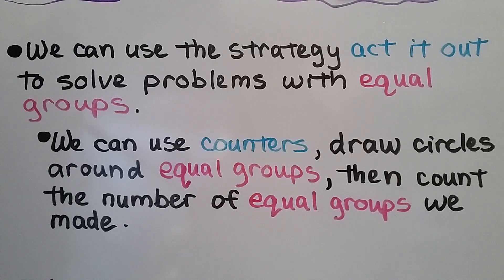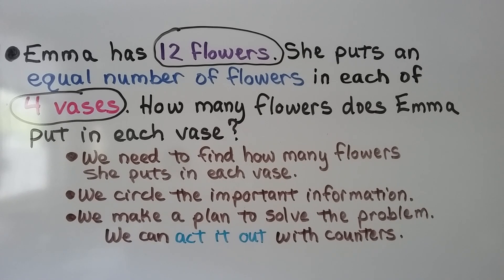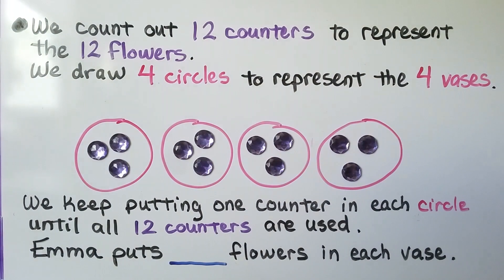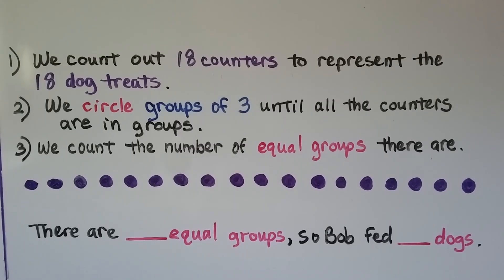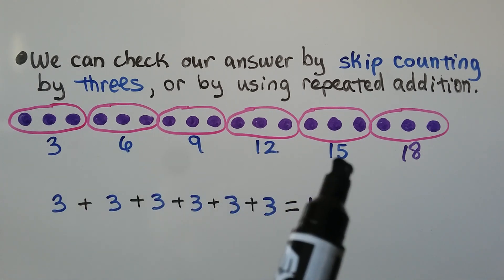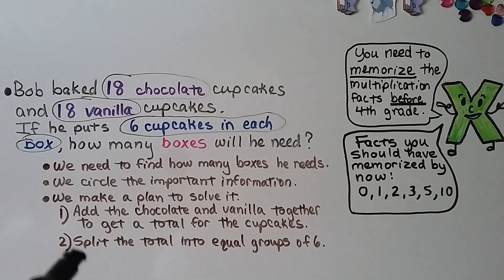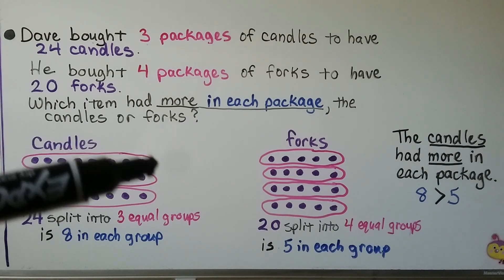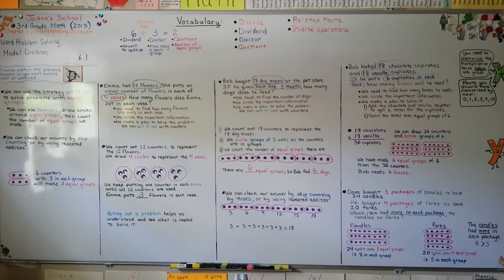3rd Grade Math 6.1, Word Problem Solving, Model Division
We use the strategy "act it out" to solve problems with equal groups. We can use counters, draw circles around equal groups, then count the number of equal groups we have made. We check our answers by skip counting, or by using repeated addition.

MINDS Minds.com/joannsschool